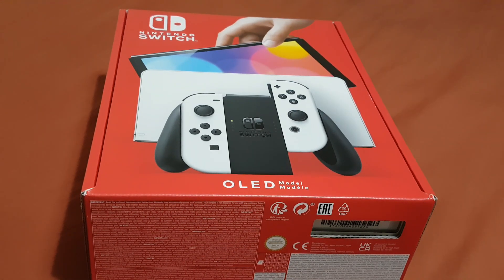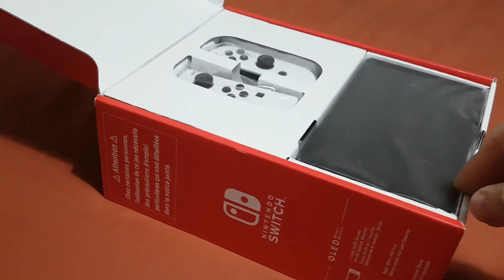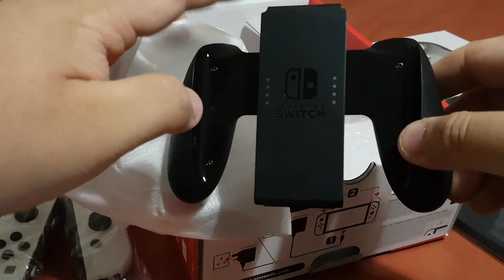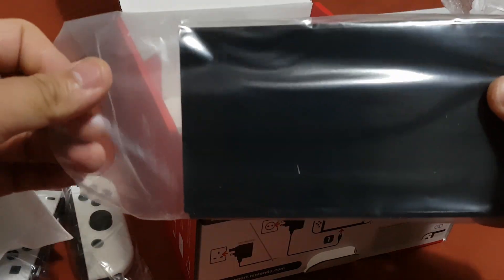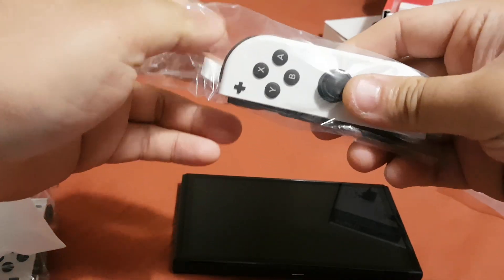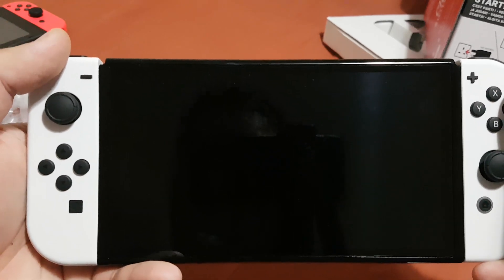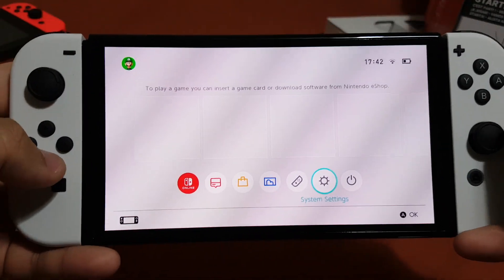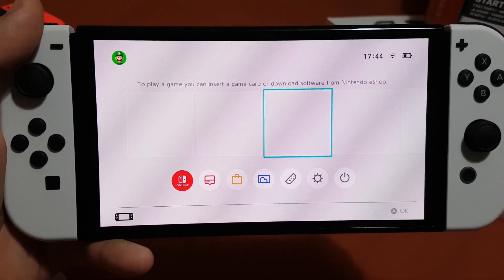Nintendo Switch OLED Unboxing